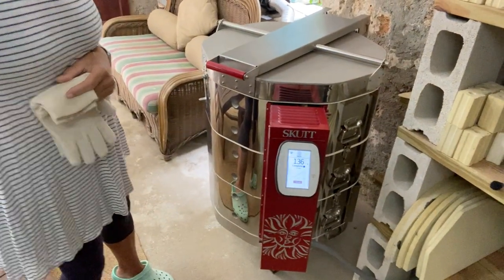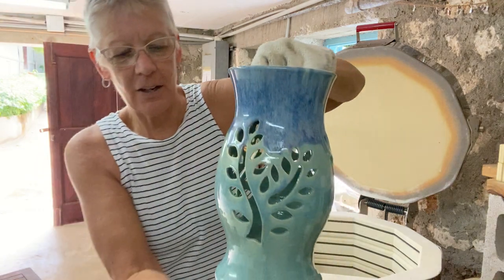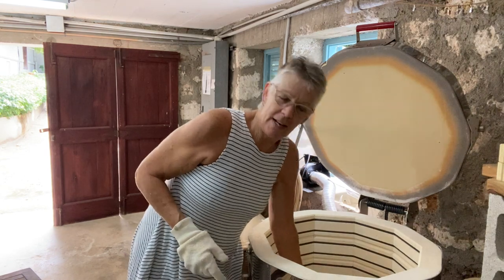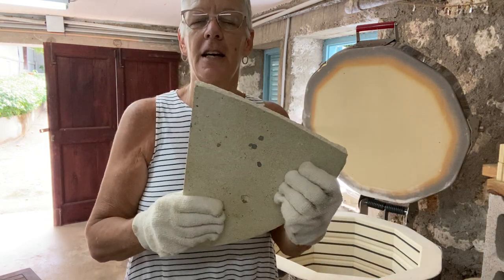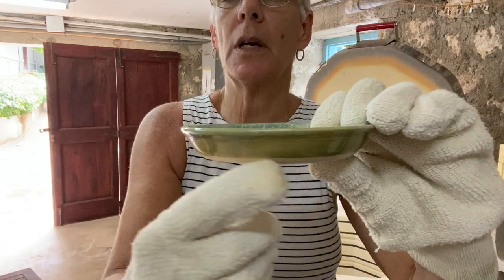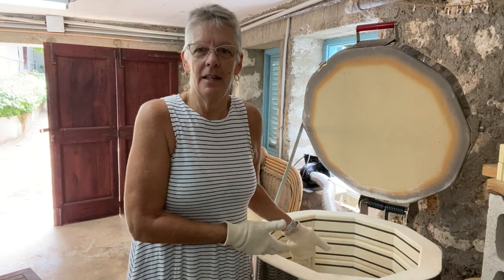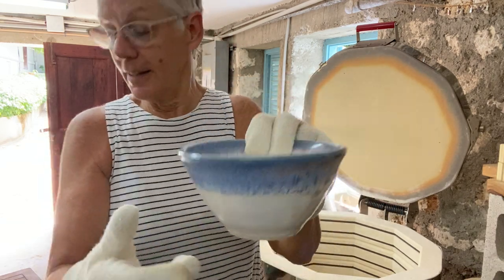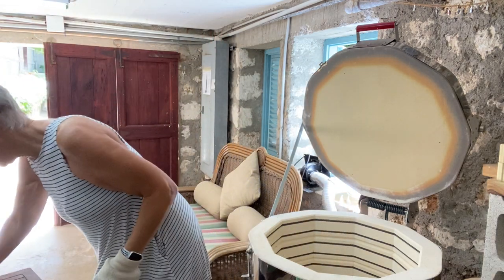Kiln Unloading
Sunday March 7, 2021. Commissioned work, test of textured dishes and a few goodies for a friend.  Glazes are primarily dipped Opulence (MidSouth Ceramics) and Amaco brush-on.